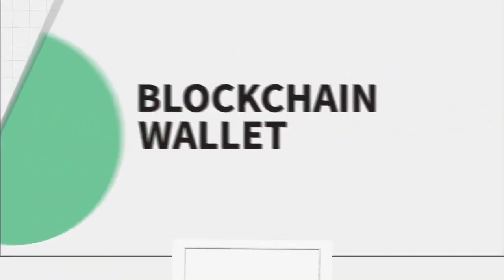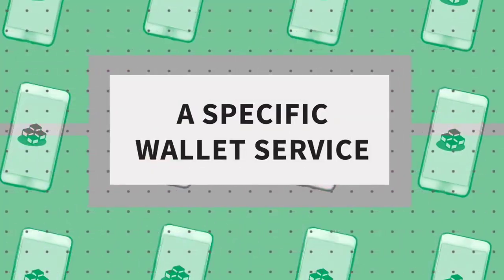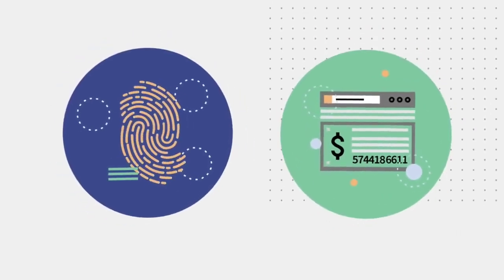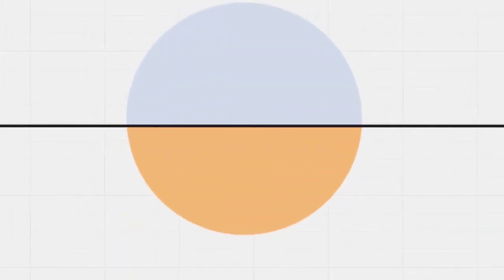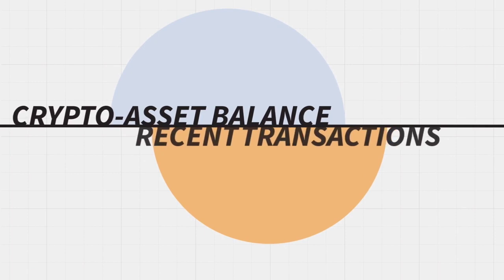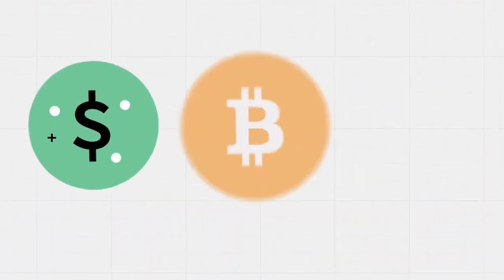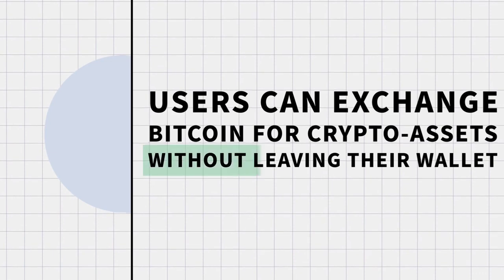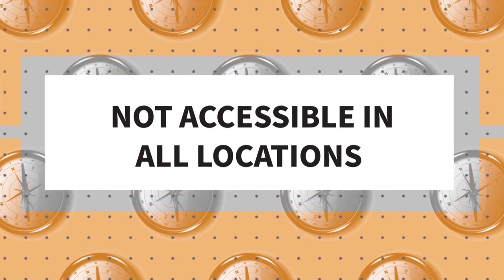Blockchain Wallet What It Is, How It Works, Security Issues 2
A blockchain wallet is a digital wallet that allows users to store and manage their Bitcoin, Ether, and other cryptocurrencies. Blockchain Wallet can also refer to the wallet service provided by Blockchain, a software company founded by Peter Smith and Nicolas Cary. A blockchain wallet allows transfers in cryptocurrencies and the ability to convert them back into a user's local currency.